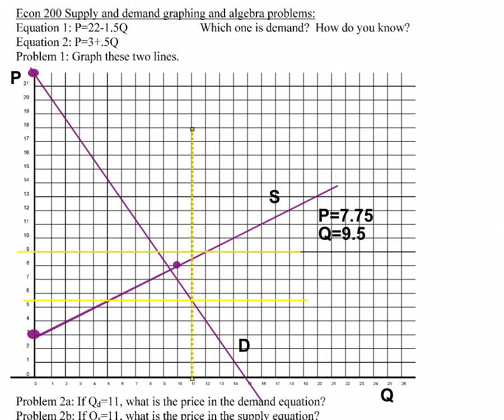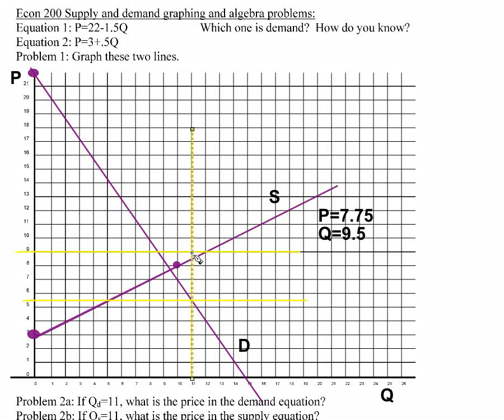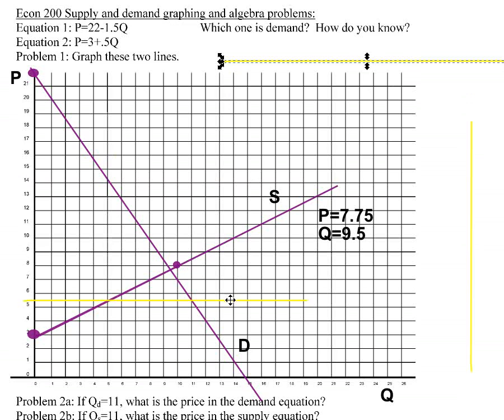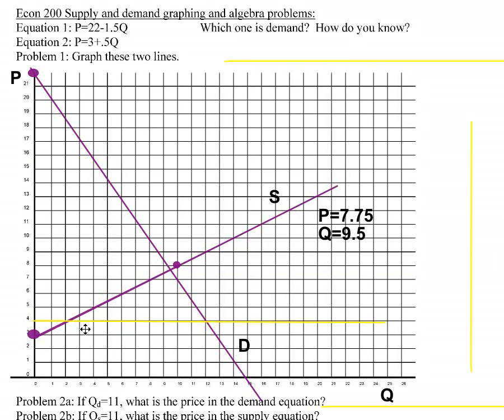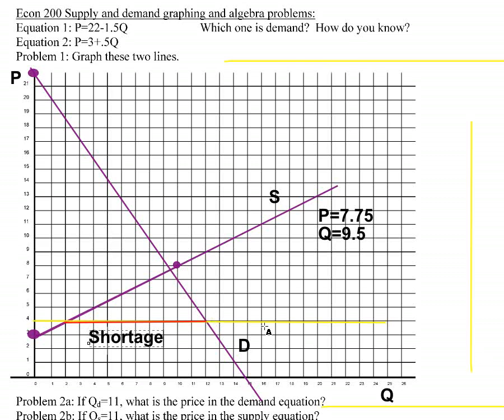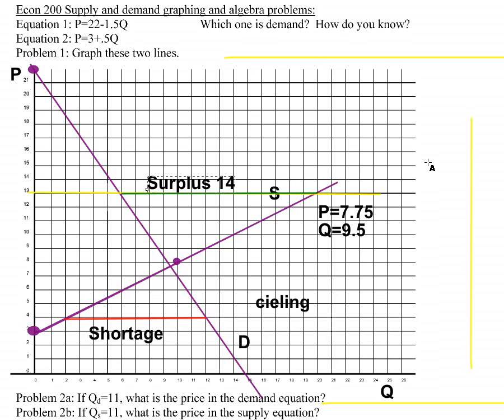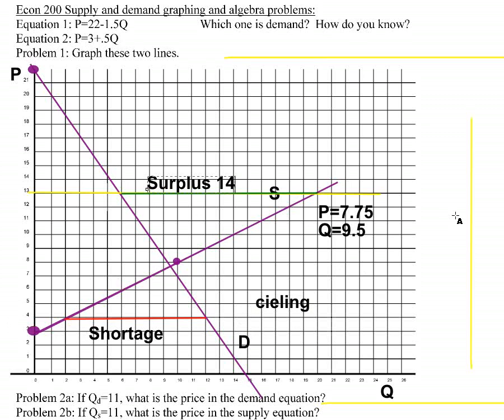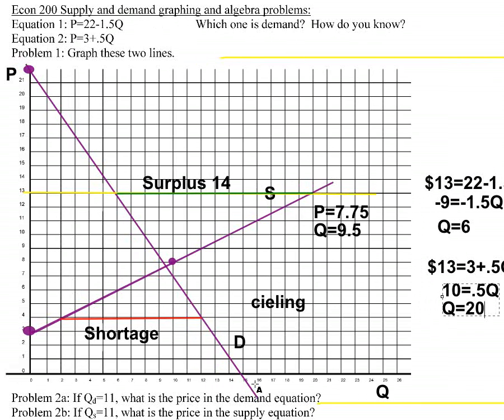Supply and Demand Graphing B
Supply and demand using equations, algebra, and graphing.  Equilibrium AND out of equilibrium situations such as price floors and ceilings.  Part 2 of 2